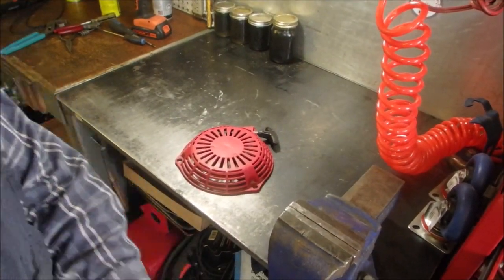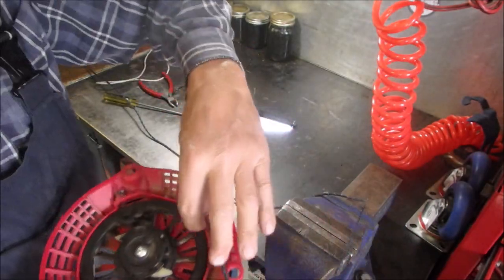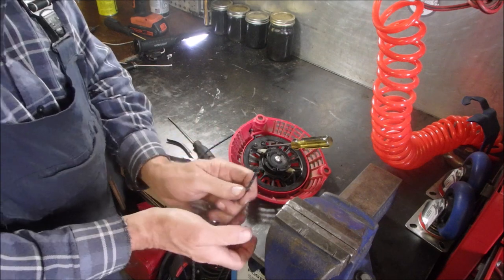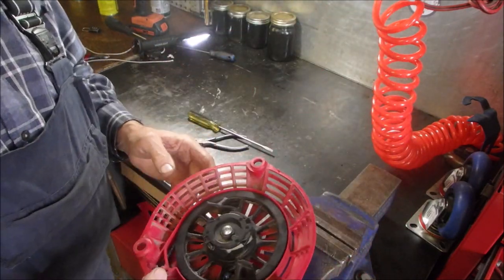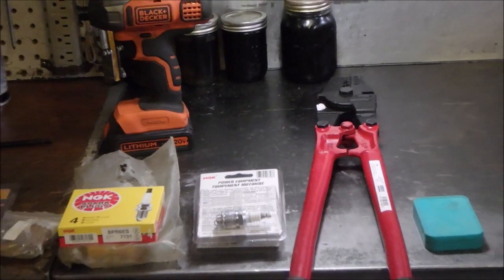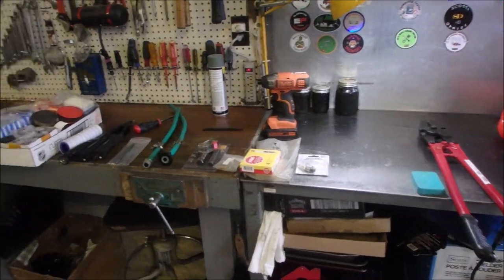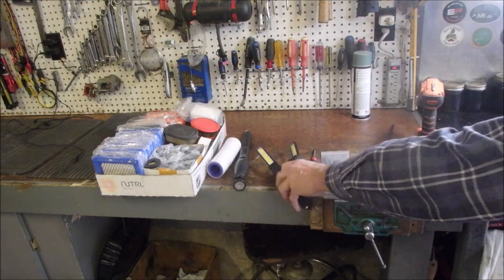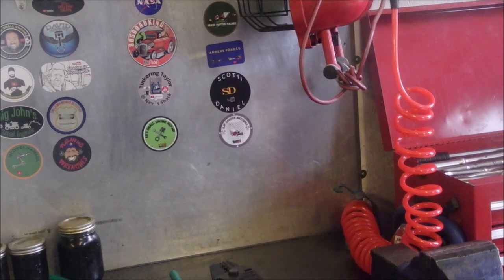Repairing a Honda Rewind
Here is a look at an easy Honda Rewind Repair and some more stuff